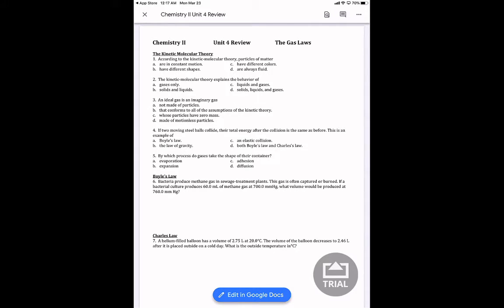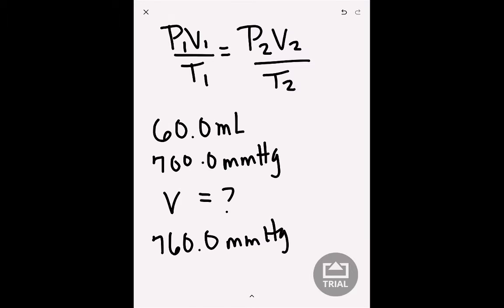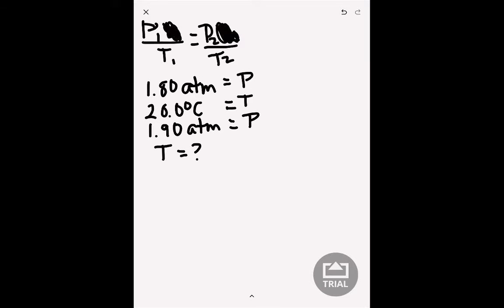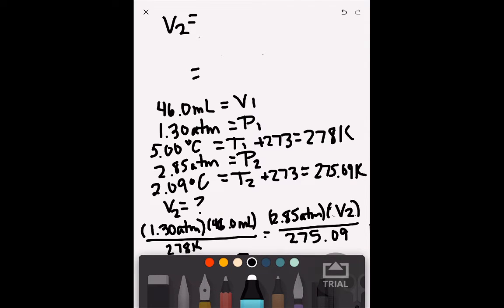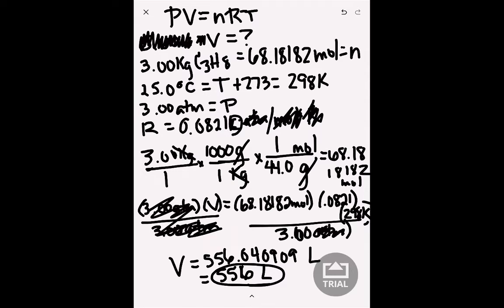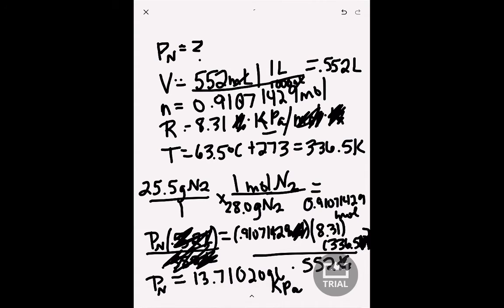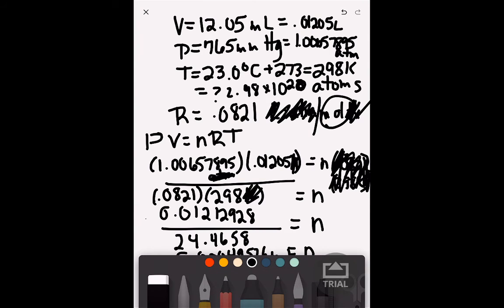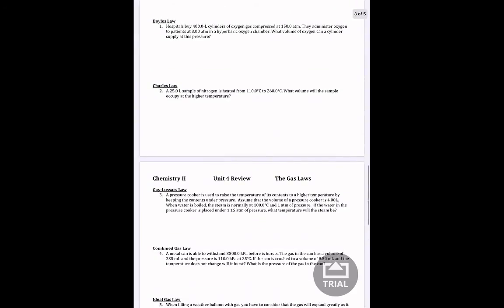Unit 4 Test Review